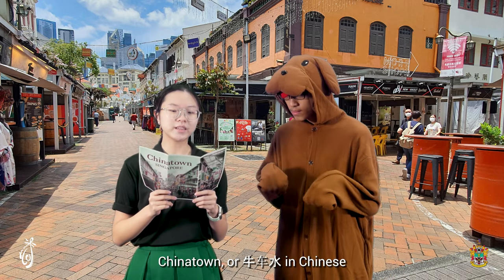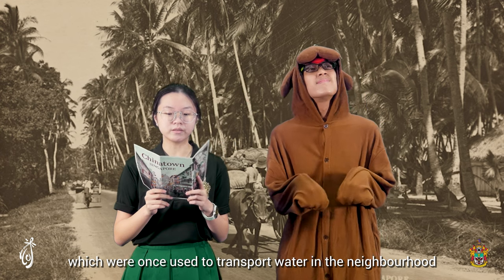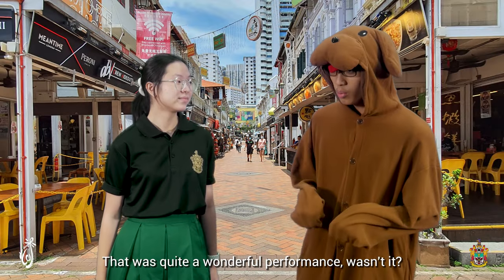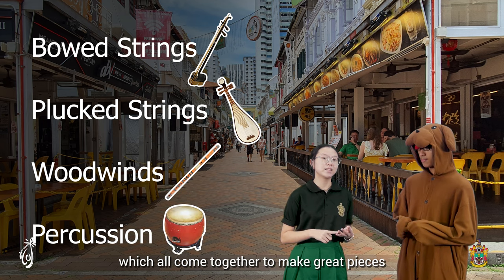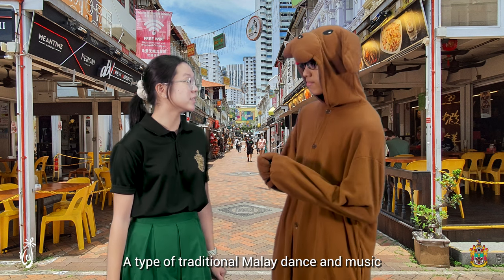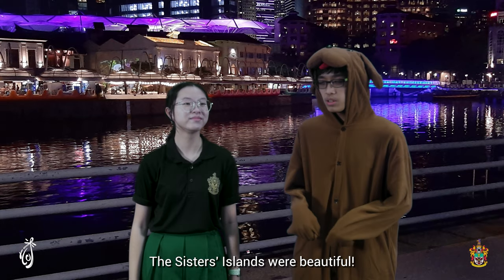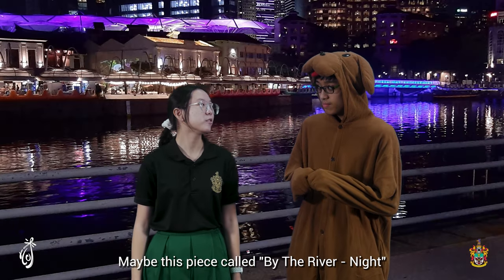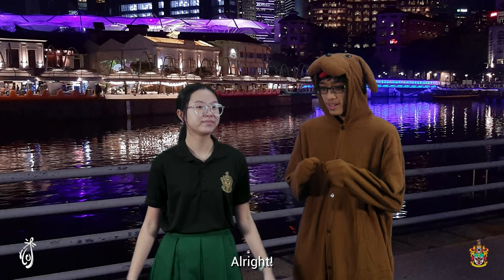RICO Presents: Sounds of Home | Raffles Institution (Y5-6) Chinese Orchestra | 2022 Production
An online production by the Raffles Institution (Y5-6) Chinese Orchestra 2022

𝙎𝙮𝙣𝙤𝙥𝙨𝙞𝙨
“Sounds of Home” brings us on a musical journey, where we join Rachel and her pug in exploring the sights of Singapore. We will be playing four pieces, which are “Kreta Ayer”, “Sisters’ Island”, “By the River (Night)” and “舞蹈的哈巴狗”. The first 3 short pieces, by local composers, describe well-known local landmarks with dynamic and exciting Chinese music. Between each piece, there will be short skits inserted to describe the piece and the respective landmarks. As a finale, we will play a joyous and lighthearted piece - “舞蹈的哈巴狗”, translated to “The Dancing Pug”, indicating the end of Rachel and her pug’s day-trip around Singapore.

𝙍𝙚𝙥𝙚𝙧𝙩𝙤𝙞𝙧𝙚
《饮水思源：牛车水》Kreta Ayer - Composed by Liong Kit Yeng
《姐妹岛诵》Song of the Sisters’ Islands - Composed by Wang Chenwei
《河畔之音：夜晚》By the River Night - Composed by Phang Kok Jun
《动物组曲：舞蹈的哈巴狗》The Dancing Pug - Composed by Liu Xing

𝙏𝙞𝙢𝙚𝙨𝙩𝙖𝙢𝙥𝙨 𝙛𝙤𝙧 𝙧𝙚𝙛𝙚𝙧𝙚𝙣𝙘𝙚
0:00 Introduction
0:54 Scene 1 (Prelude)
1:15 Scene 2 (Chinatown Intro)
1:52 Piece 1
5:44 Scene 3 (Sisters Islands Intro)
7:32 Piece 2
12:10 Scene 4 (By the River Intro)
13:23 Piece 3
18:31 Scene 5 (Dancing Pug Intro)
19:13 Piece 4
22:17 Scene 6 (Ending Scene)
23:03 Credits

𝘼𝙘𝙠𝙣𝙤𝙬𝙡𝙚𝙙𝙜𝙚𝙢𝙚𝙣𝙩𝙨
Special thanks to the following groups, who have been instrumental to the creation of this production!
- Our conductor, Mr Yang Jiwei
- Our teachers-in-charge, Mdm Tan Pei Yee and Mr Teoh Jia Yu
- Our RICO (Y5-6) ‘22 members
- Poco Productions, who helped us record the performances
- The composers of the 4 pieces, who have kindly allowed us to perform their pieces and share our music with you guys!